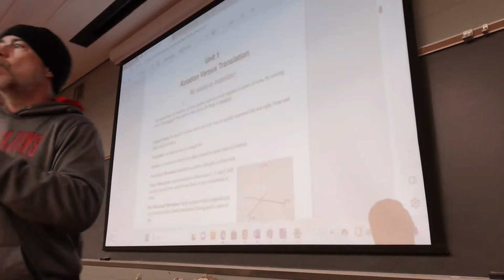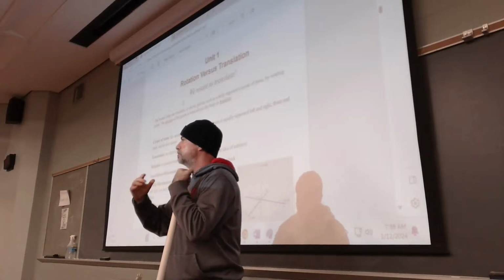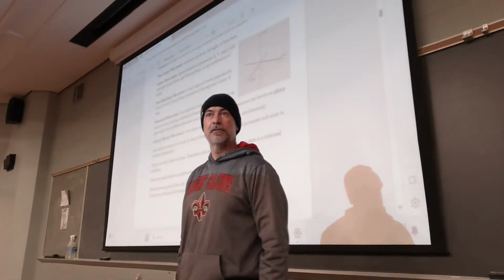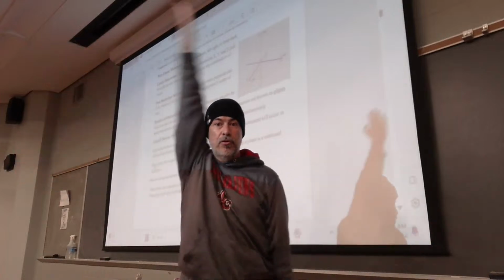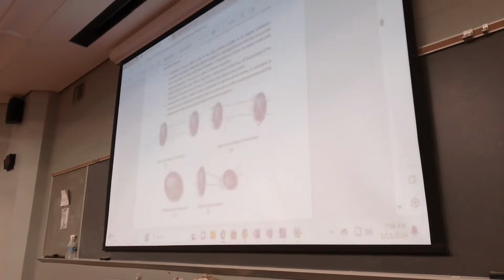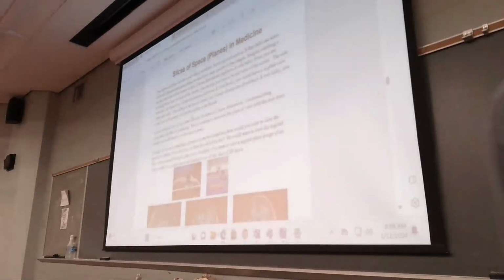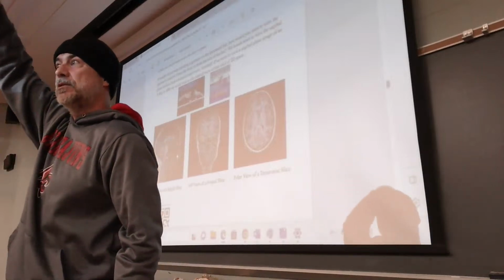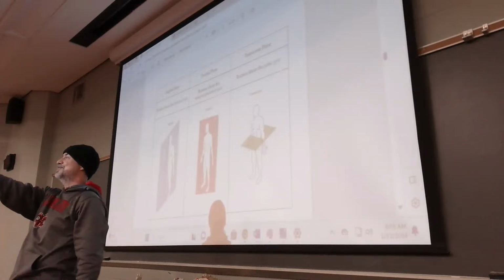KNES 310: Unit 1-Lecture 1 (Friday Jan 12th 2024)